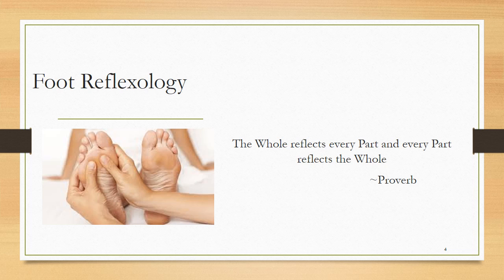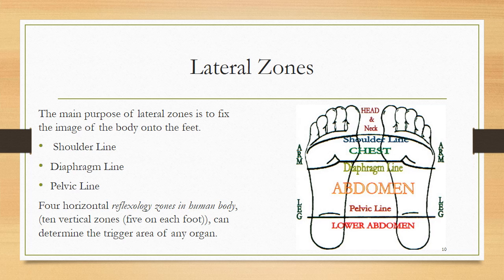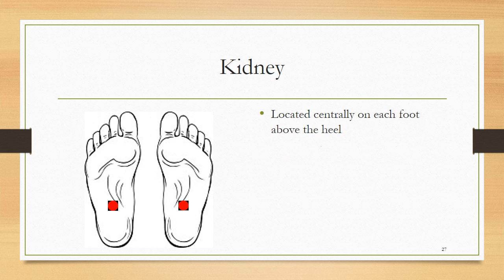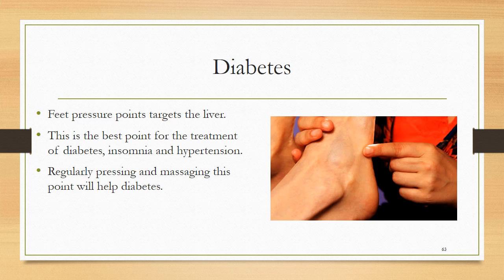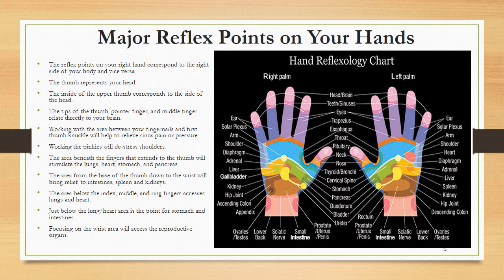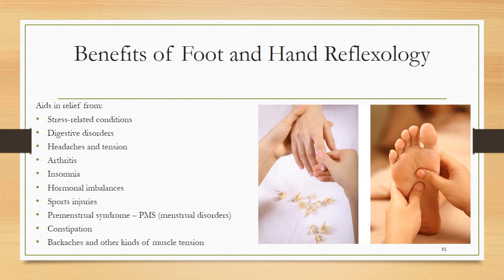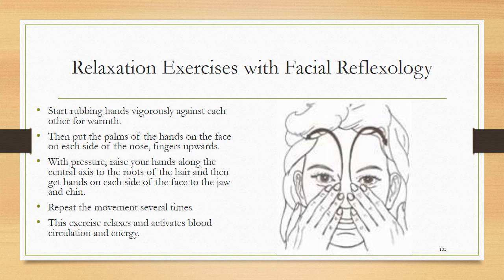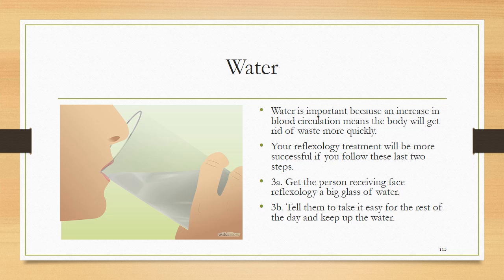Foot Reflexology 6 CE hrs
NOTE: If you want to receive CE credits for this online class, click here to register

This 6 CE Hour NCBTMB approved Online Distance Learning Class on Foot Reflexology is an overview of Reflexology designed to enhance and increase your knowledge about effective hand, foot, face, and ear Reflexology. Information is provided regarding Reflexology, channels and zones, a zone chart, benefits and contraindications, charts for foot, hand, ear and face Reflexology, and a history of Reflexology.